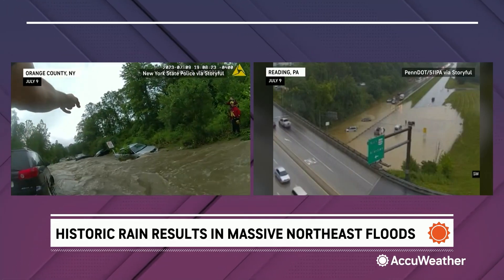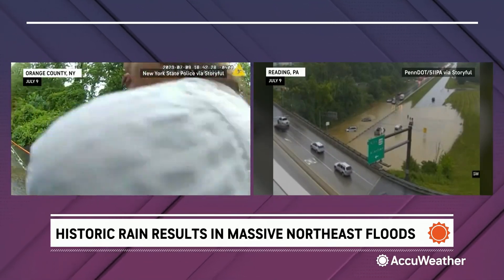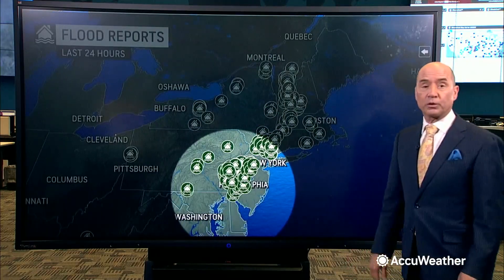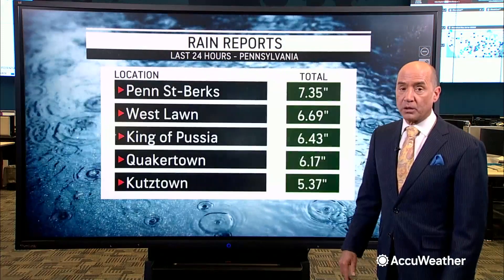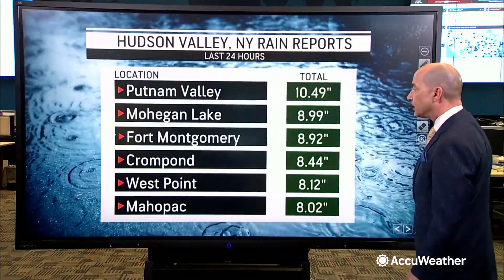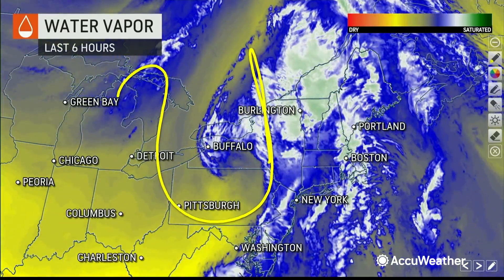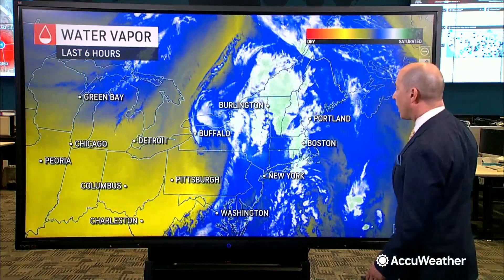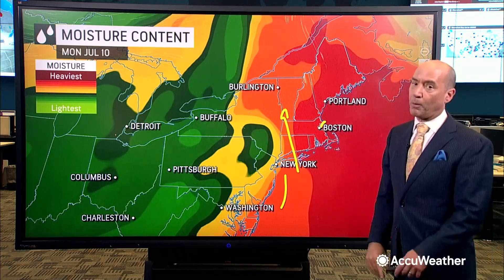What caused this week's extreme floods in the Northeast? | AccuWeather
Cities across the northeastern U.S. in Pennsylvania, New York and Vermont were slammed with rare flash floods from July 9-10, receiving more than 10 inches of rain in less than 24 hours. But how did that happen? AccuWeather's Bernie Rayno explains.